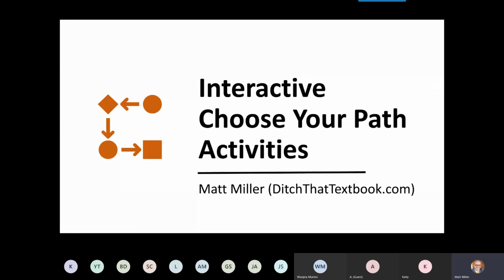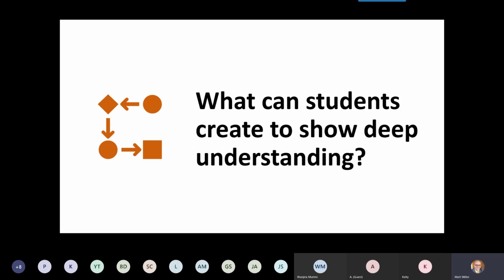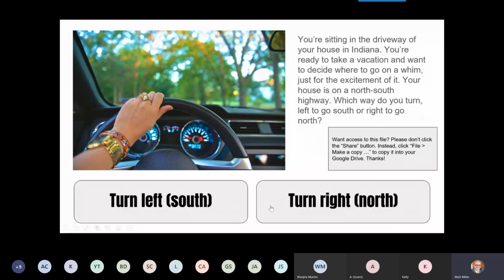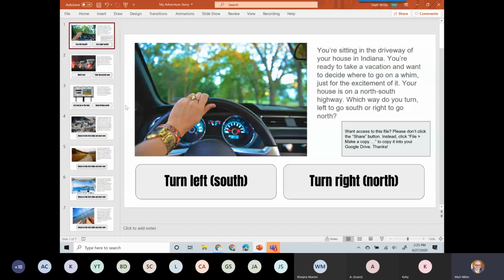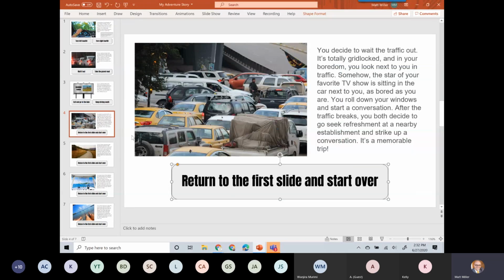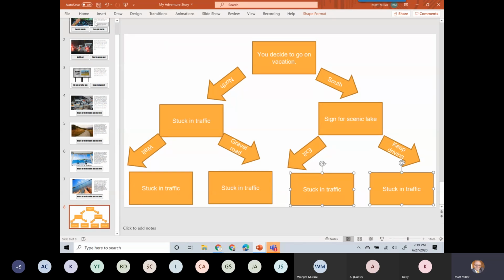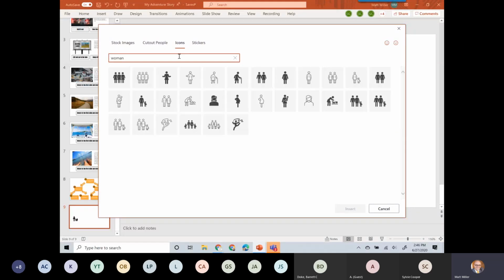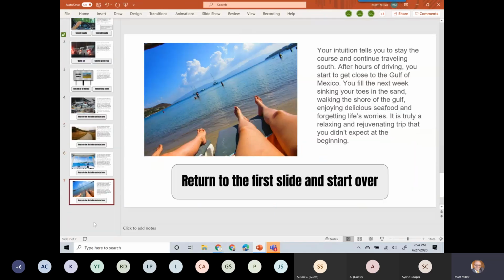Interactive "Choose Your Path" Activities Featuring PowerPoint with Matt Miller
One of PowerPoint's hidden superpowers is slide linking -- make a link to a different slide. This enables lots of cool classroom activities, like choose your path stories, creating new endings, guided instruction, and more. Learn how to set them up -- and get some pre-created templates to get you started.